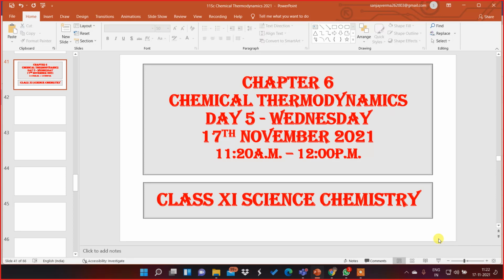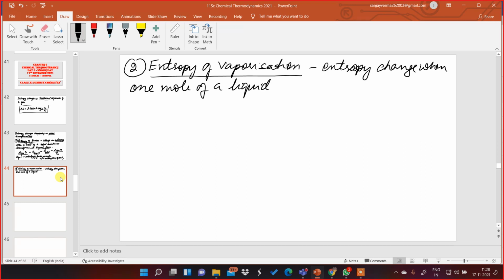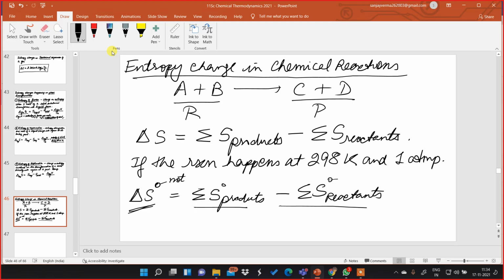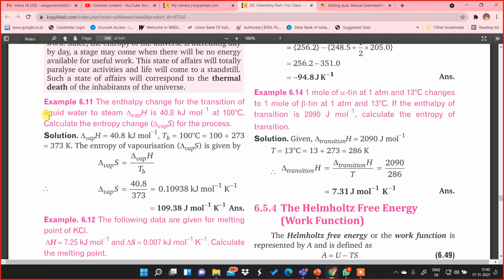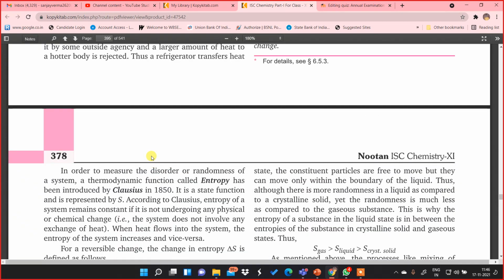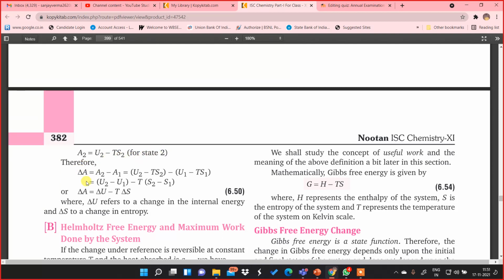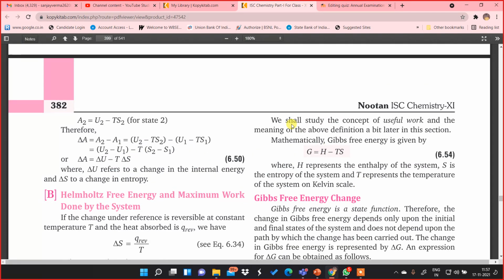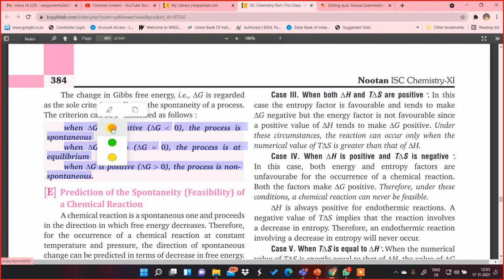11Sc, Day 5, Chemical Thermodynamics, 17th of November 2021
Entropy Change in Phase transformations, Gibbs Free energy, .